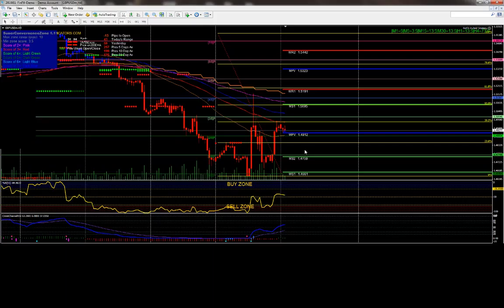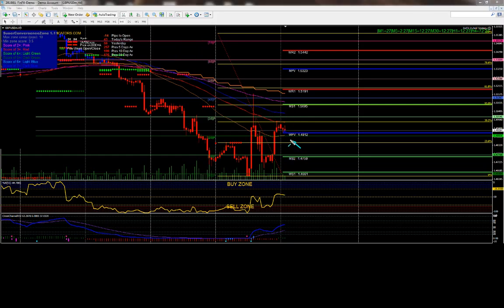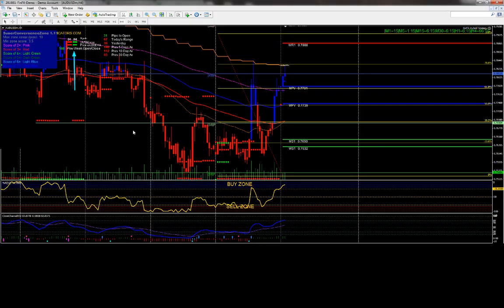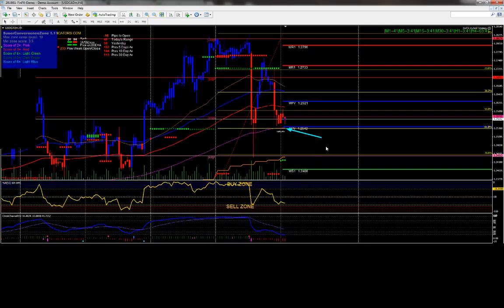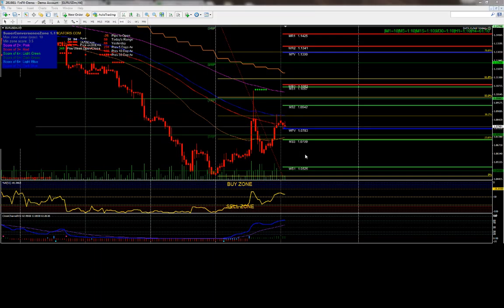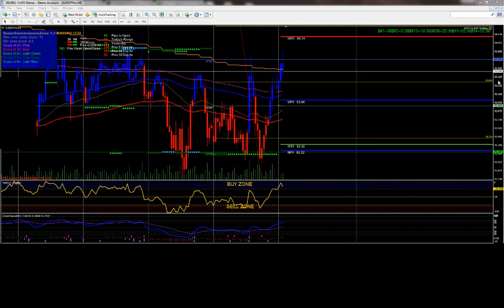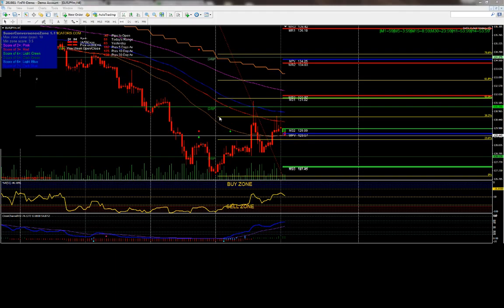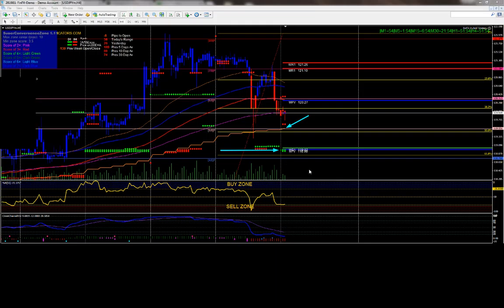Weekly Fx Analysis - Mar. 23rd, 2015 - 1280x800